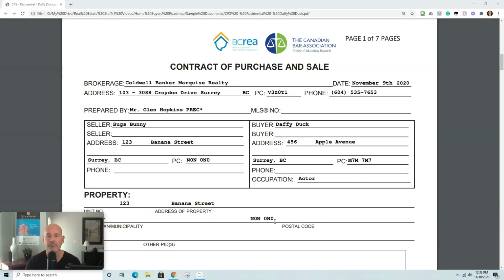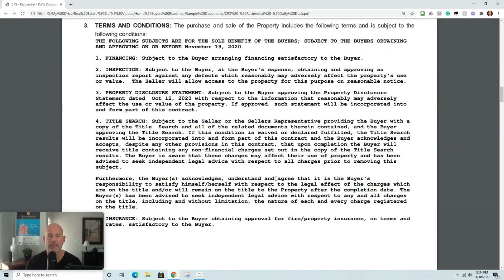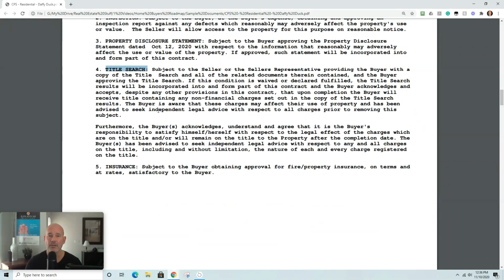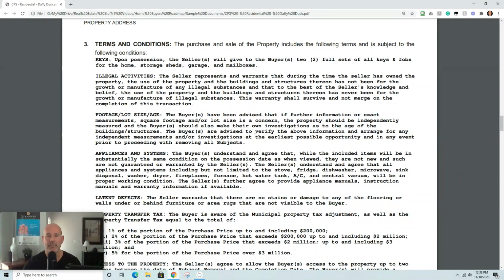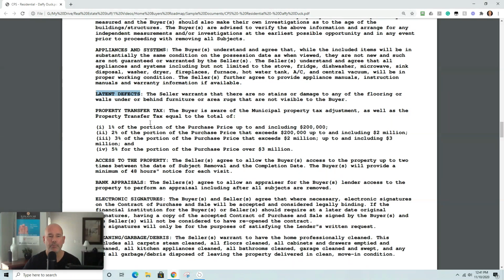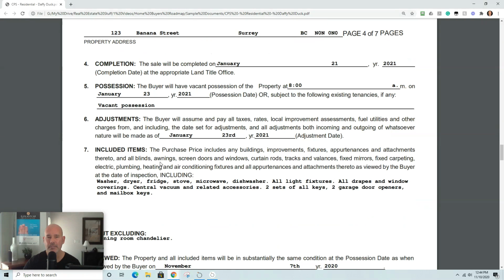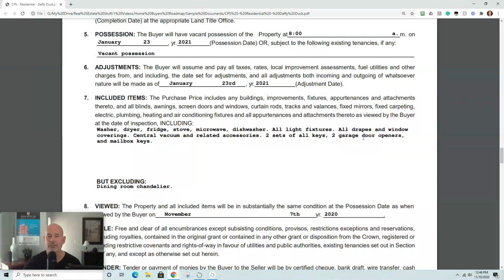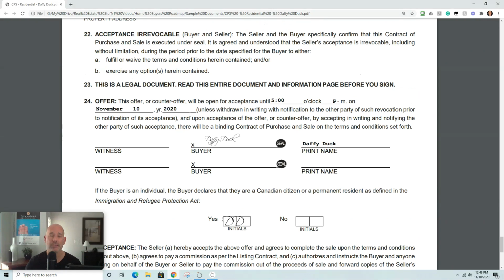Making Sense of the Contract of Purchase and Sale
Learn the basics of a Contract of Purchase and Sale
Understand what the most common Subjects and Terms & Conditions are.
Who gets the deposit and how much should it be?
How long is the offer valid? When does the offer expire?

👉 Register Here for Home Buyer’s School - a step-by-step video series in which Local REALTOR, Glen Hopkins walks you through the process of buying a home.

Have a question or just want to say hi?

Glen Hopkins, PREC*
Macdonald Realty

Macdonald Realty